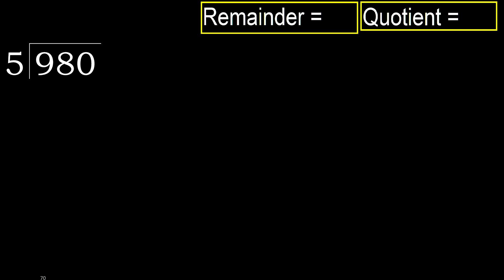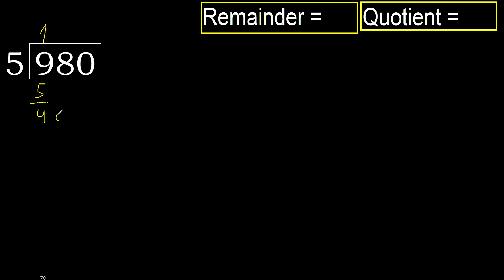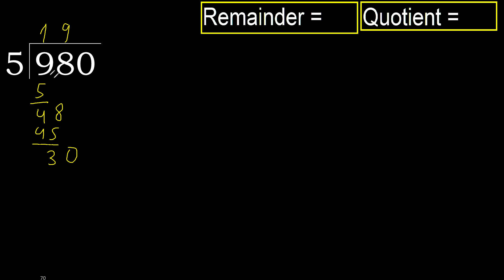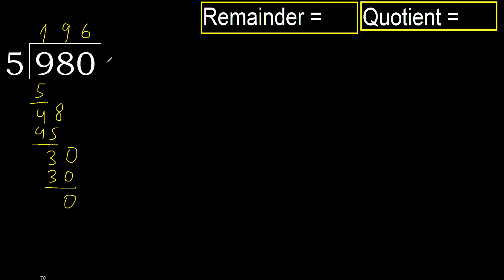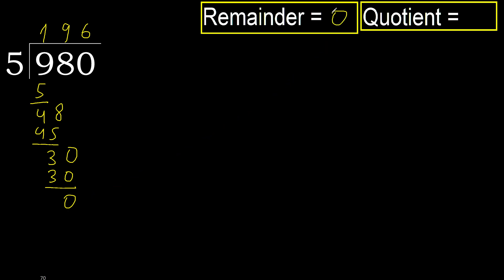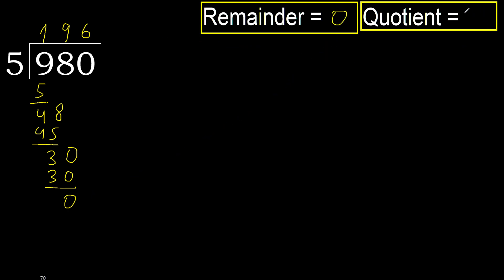Divide 980 by 5 , remainder . Division with 1 Digit Divisors . How to do